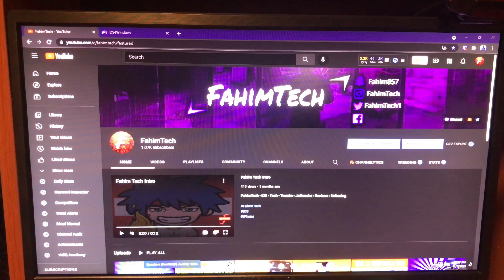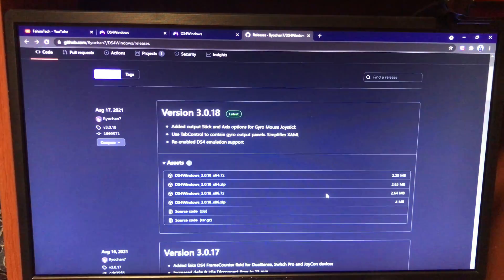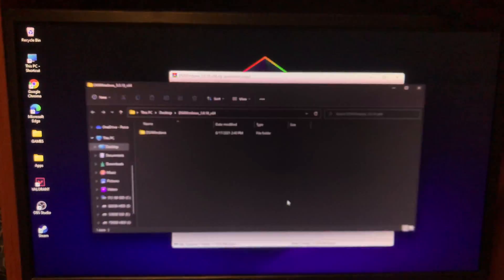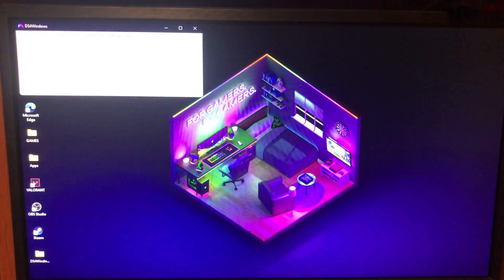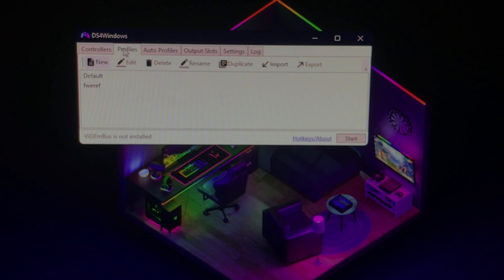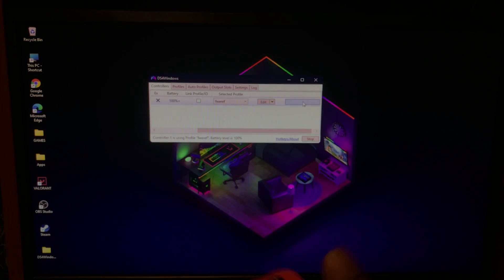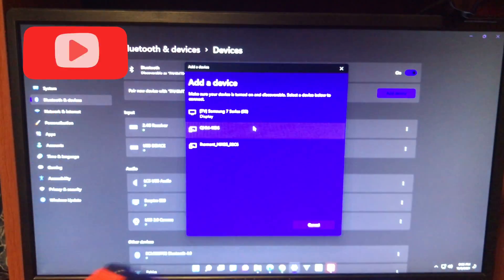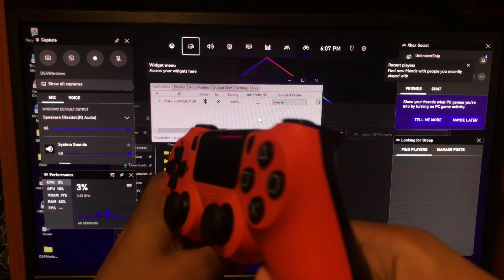How To Connect PS4 Controller To PC Wired/Wirelessly (2021)